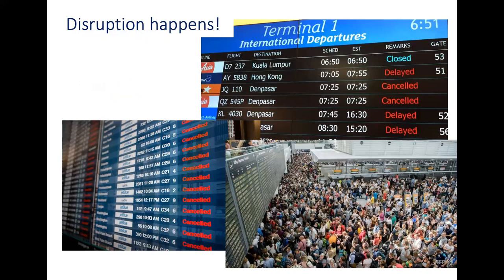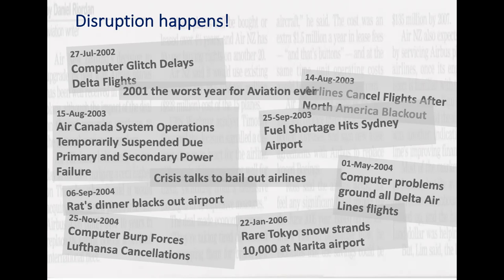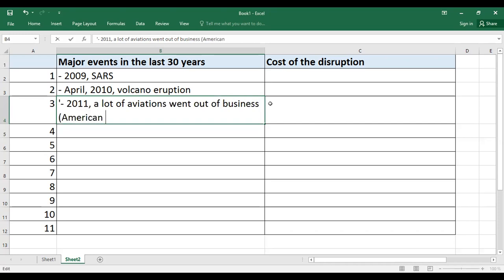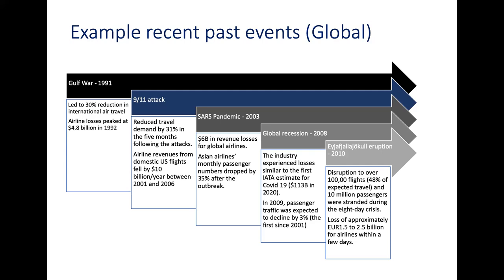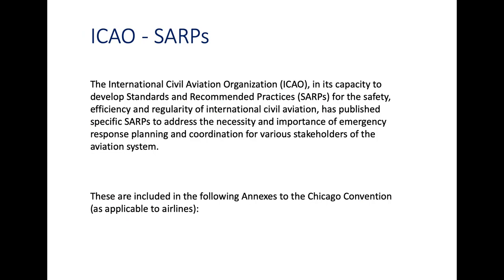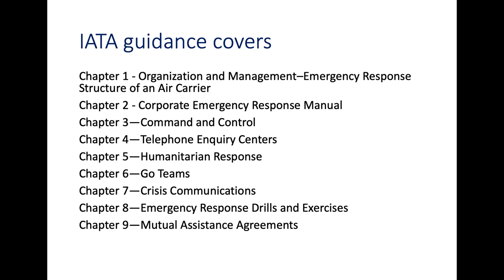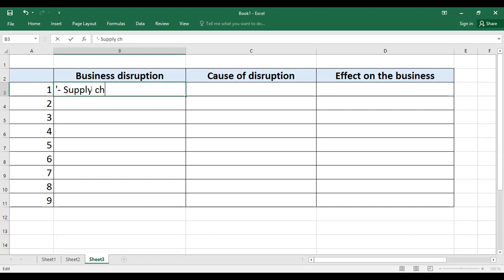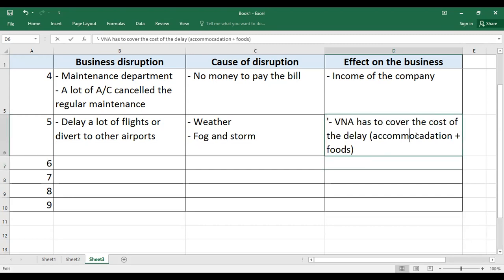Couse #4- Business Continuity Management- Day #1 Part 2/4 - 20211220